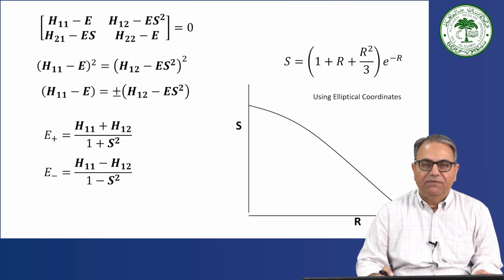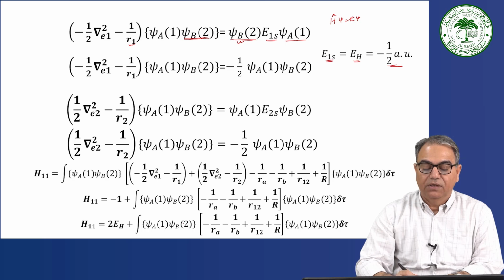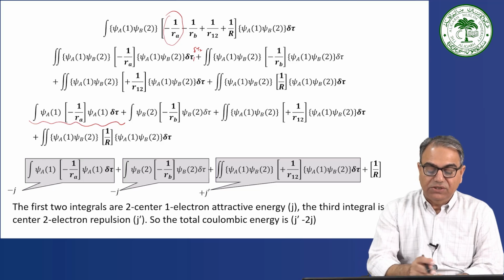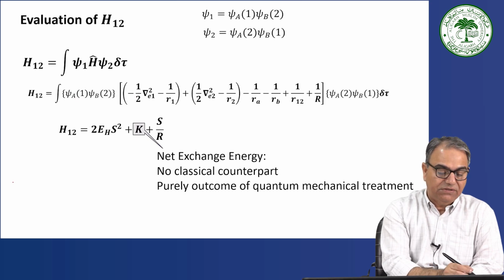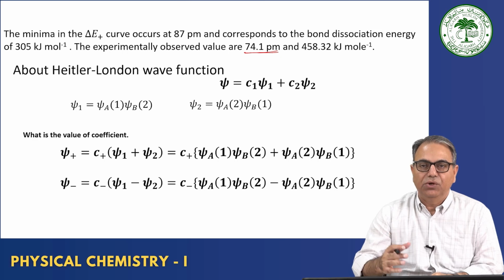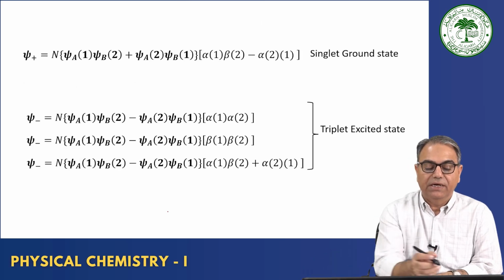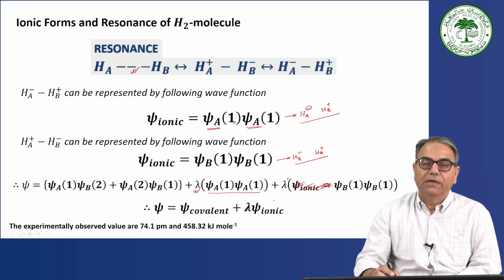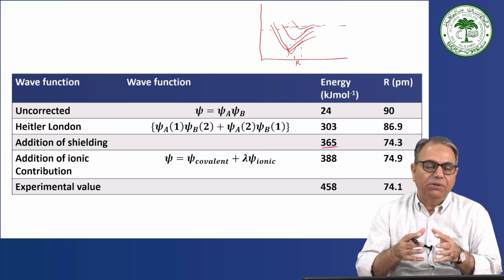EVALUATION OF H11, H12